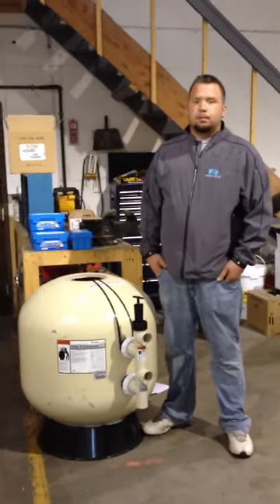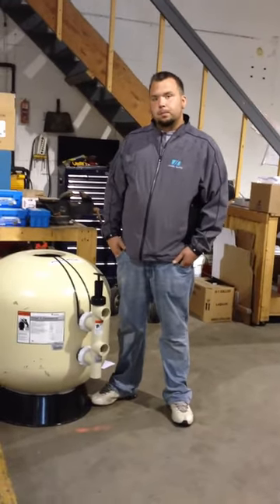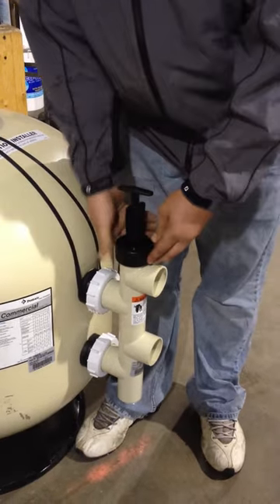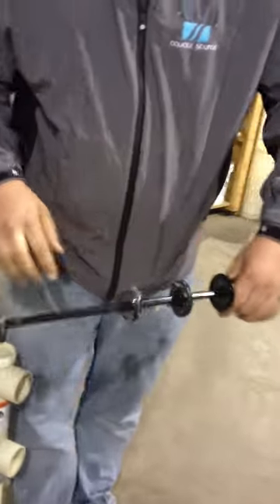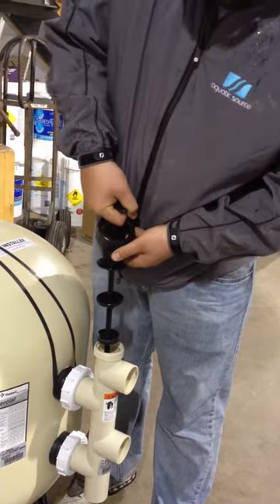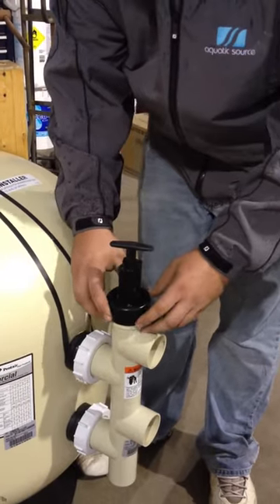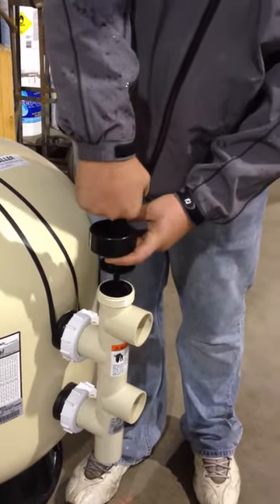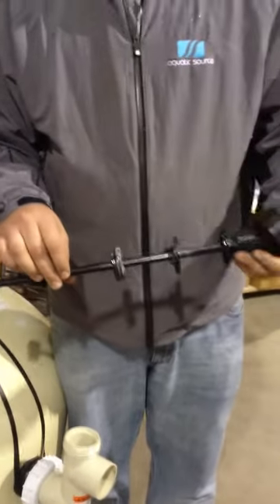Lubricating a Slide Valve